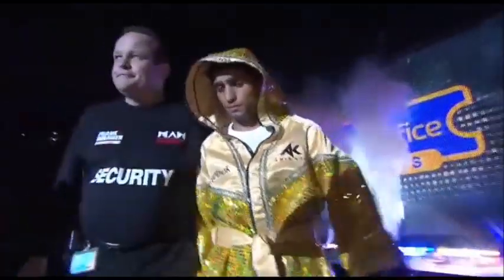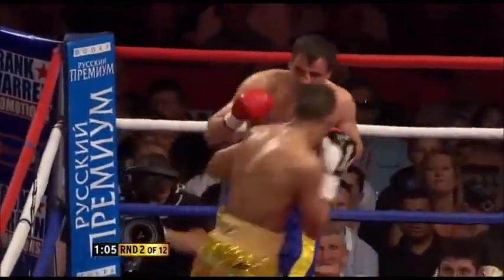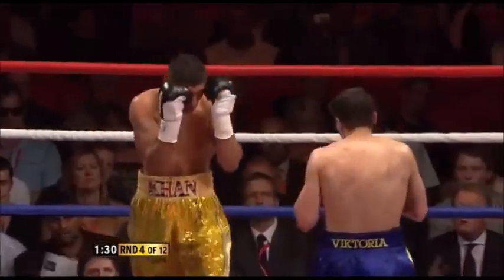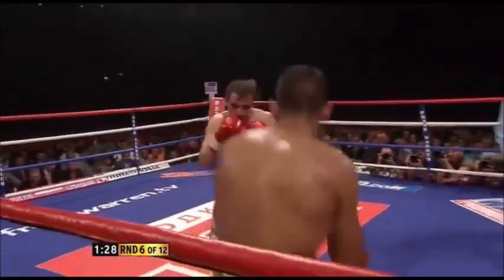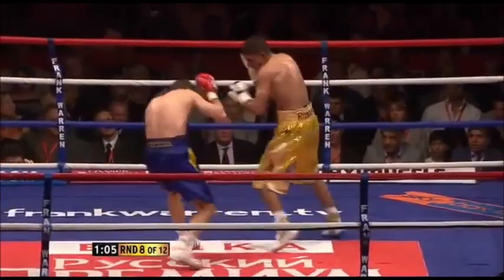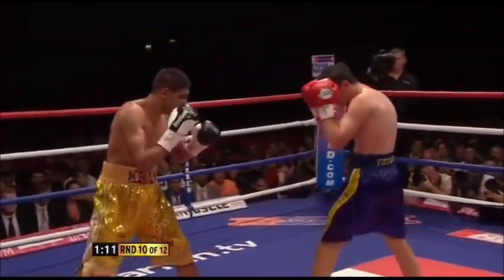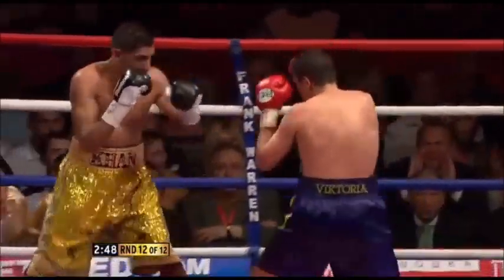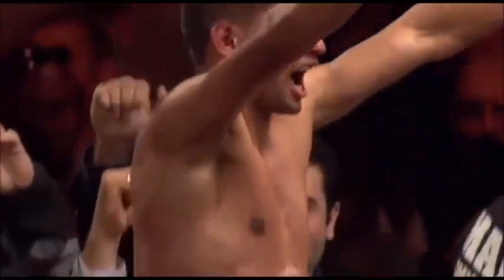Amir Khan Vs Andreas Kotelnik Highlights (Khan Becomes World Champion)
Amir Khan Vs Andreas Kotelnik. por el Titulo Mundial WBA de Peso Superligero. Kotelnik busca la 3era. Defensa de su Titulo.